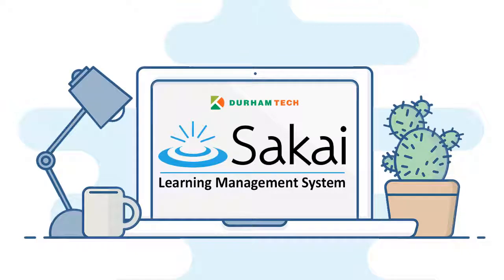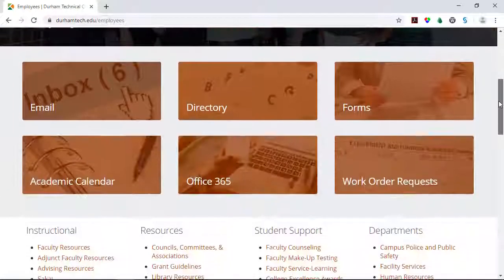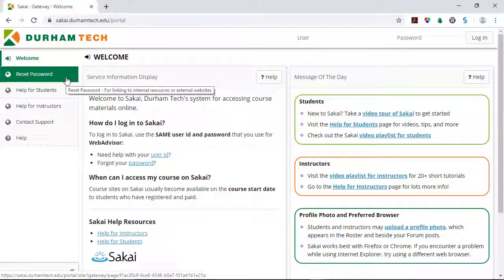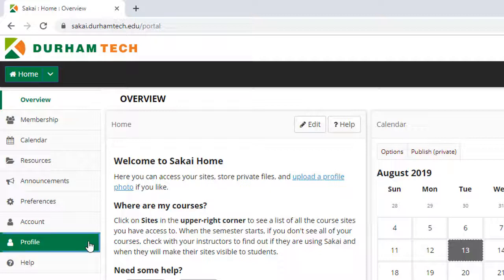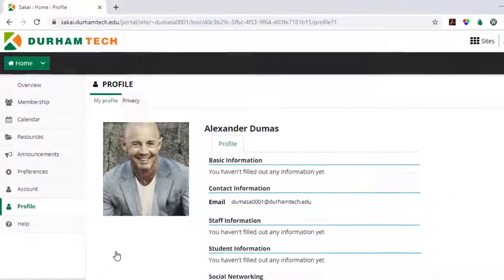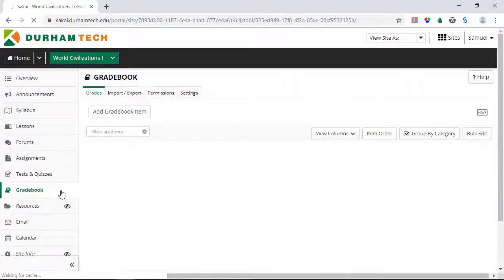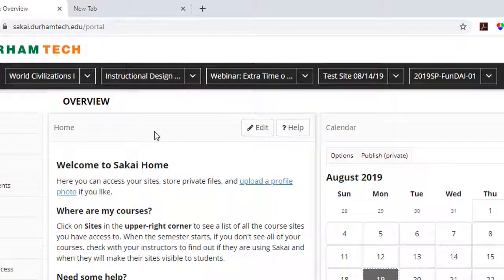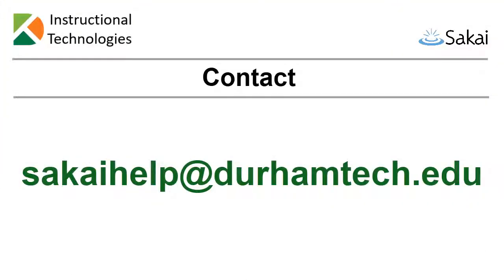Getting to Know Sakai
In this video, you'll learn the basics of navigating Sakai, how to upload a profile photo, and where to go to find the Intro to Sakai workshop.